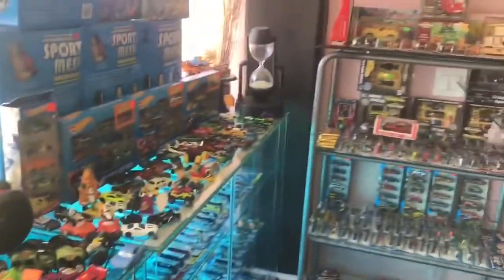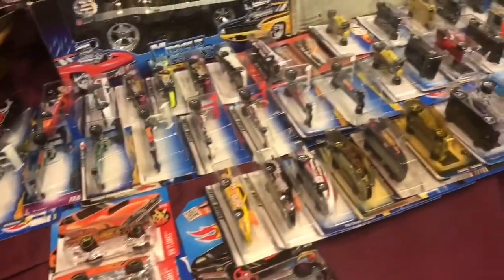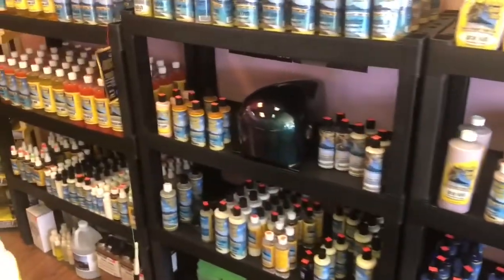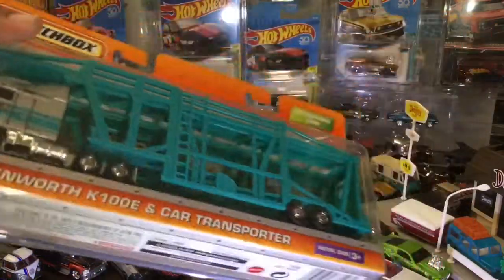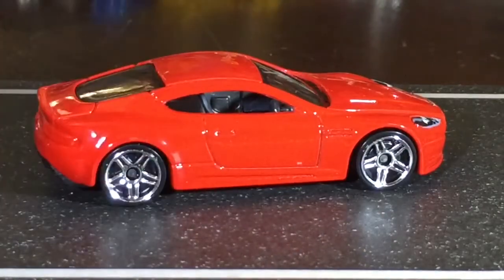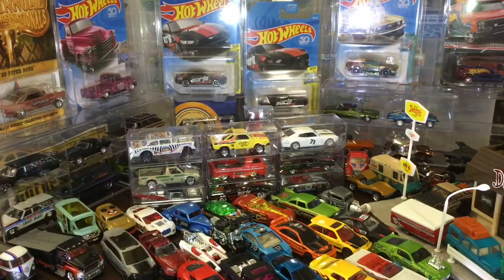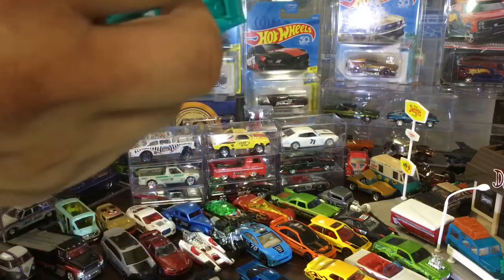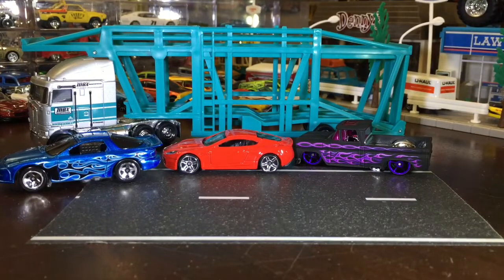Cracking Open DLM - Matchbox Car Hauler & Hot Wheels Aston Martin from Local Seller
Went to see a place i bought a lot of my collection from that I haven’t been to in a few months and I was surprised at how much the Hot Wheels section of the store expanded.  Once located in a kiosk in Pearl Ridge Center now has it’s own store front just down the road form there.

Hawaiian Island Shine